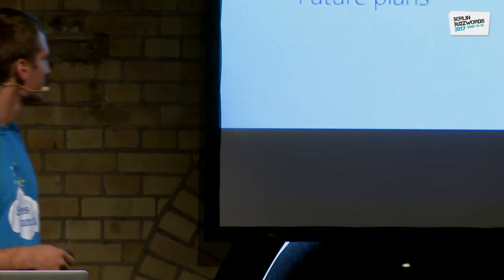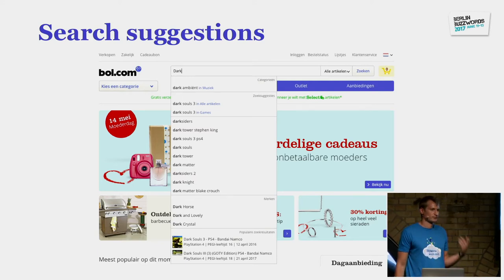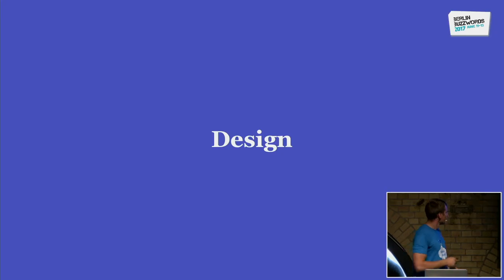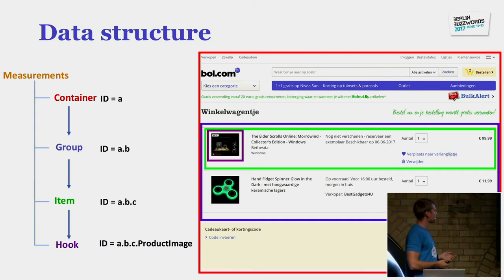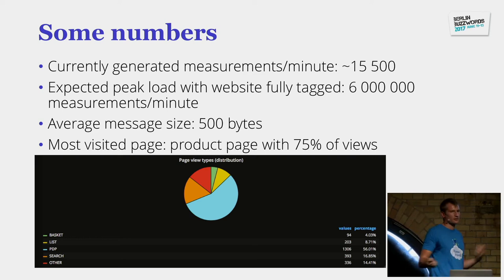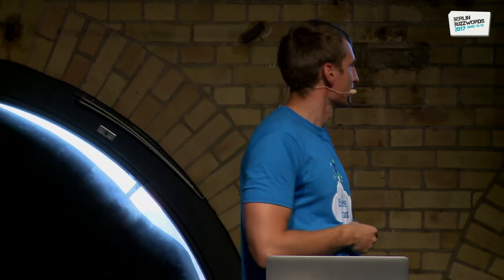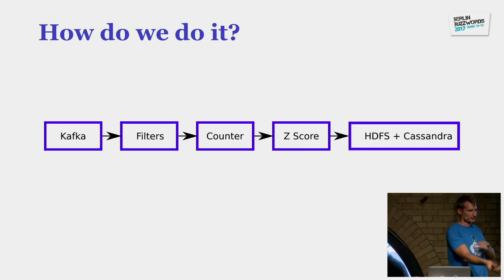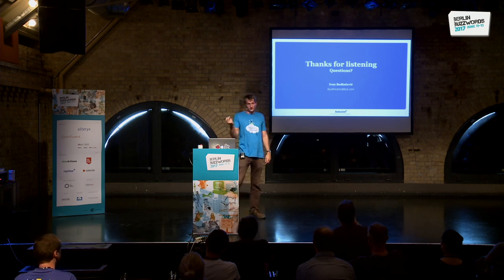Berlin Buzzwords 2017: Ivan Budincevic - Half a year of Measuring 2.0 in production @ bol.com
How do you measure the behavior of users firing 3,000 requests per second?

At bol.com, the biggest online retail platform in the Netherlands and Flanders, there are thousands of users visiting the site daily, and my team provides the measurement infrastructure providing near real-time metrics in the interactions of these customers with the platform.

Our new measuring system, Measuring 2.0 is built using open-source big data technologies like Apache Flink, Kafka, Avro, and Parquet, supported with in-house technology.

At Berlin Buzzwords 2016, Niels Basjes introduced this project, for which we can now share technical details of running it in production. During the talk I will guide you through how we kept our Kafka cluster resilient enough to handle our peak loads, how we used Apache Flink to show trending products on our website in real-time, how we handle continuous changes in our measurement data structure using Avro, how we use Parquet to deal with the great quantities of data while also keeping them easily accessible, and share the lessons we learned along the way.